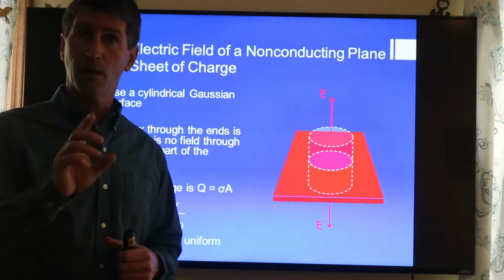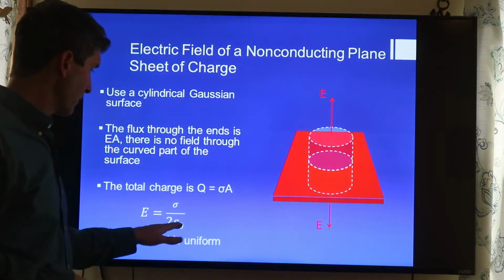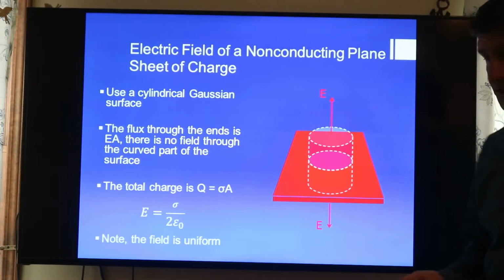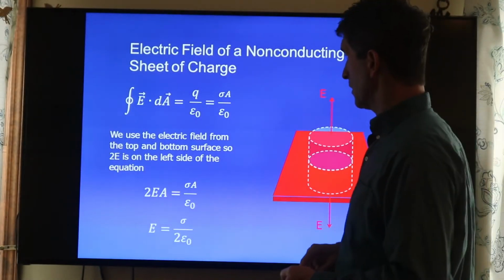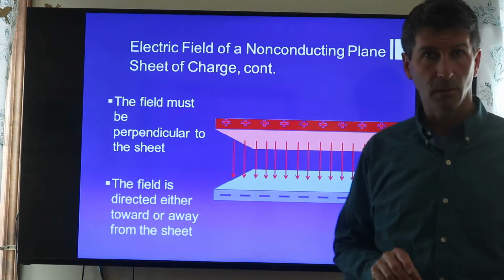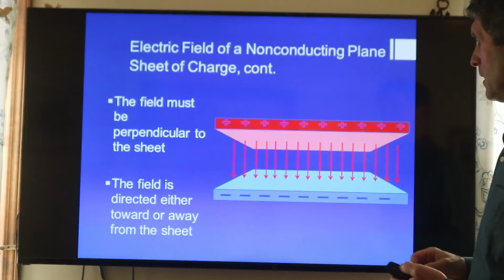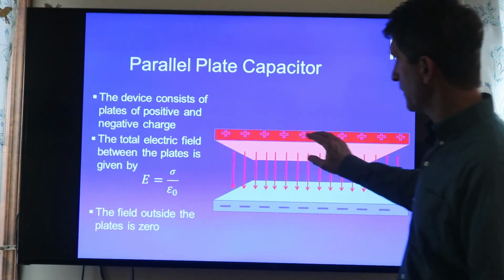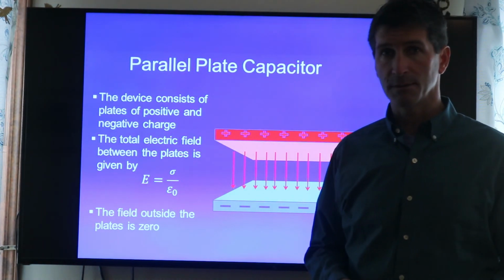PHYS 131/141 Vol 2 Chap 6 Sec 3b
Applications of Gauss' Law - Part II